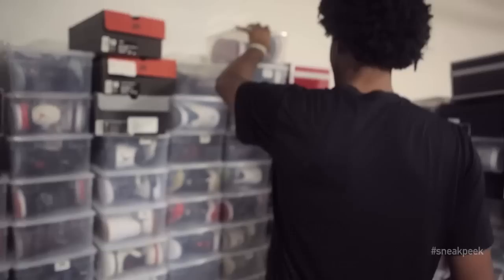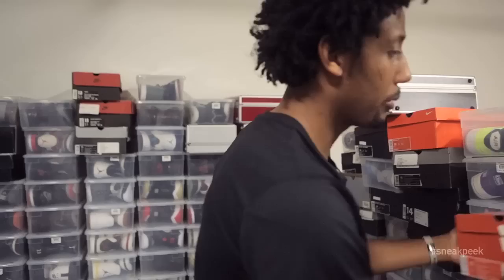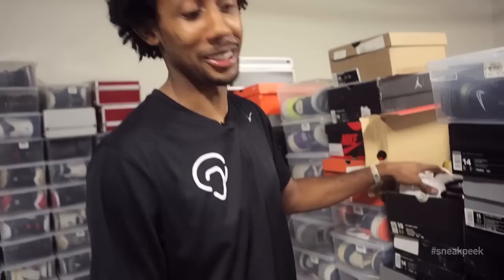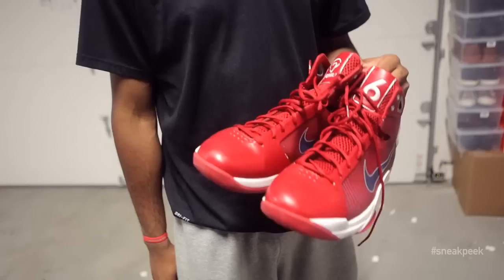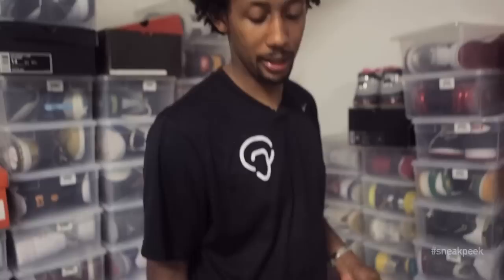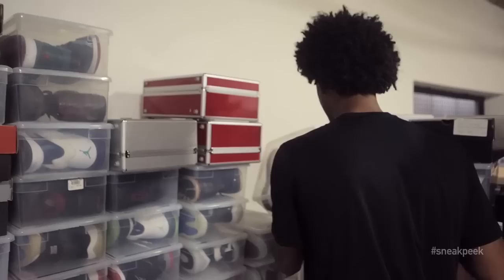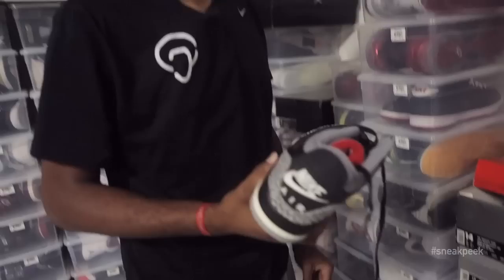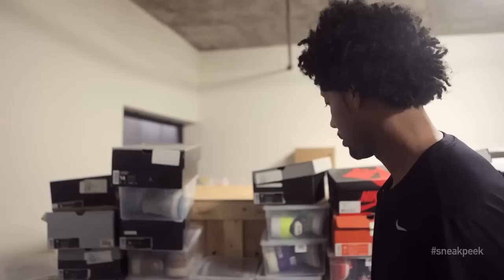A "Sneak Peek" Inside Josh Childress' Sneaker Garage, Pt. 2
In Part 2 of Josh Childress' "Sneak Peek" episode, the former Stanford Cardinal takes us through his most meaningful Nike Basketball gems and begins a tour through his expansive Air Jordan collection.